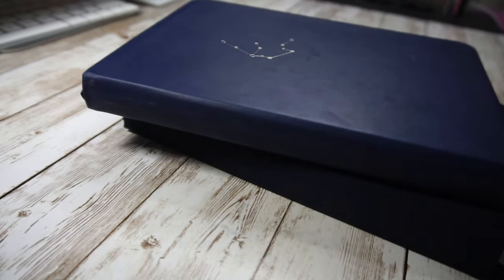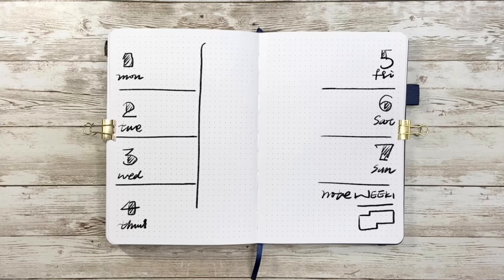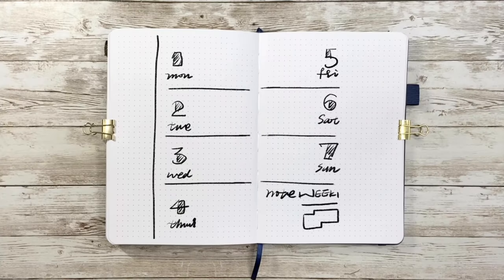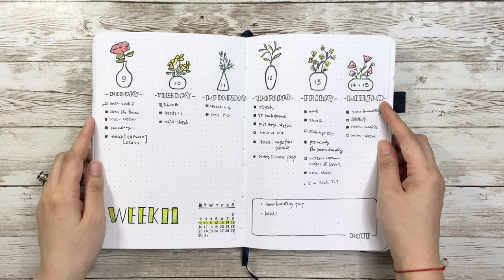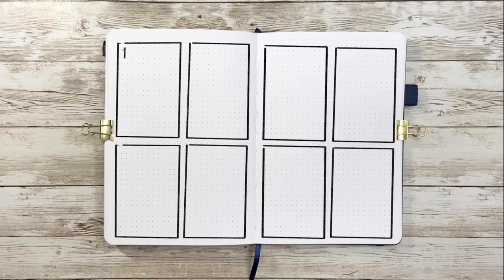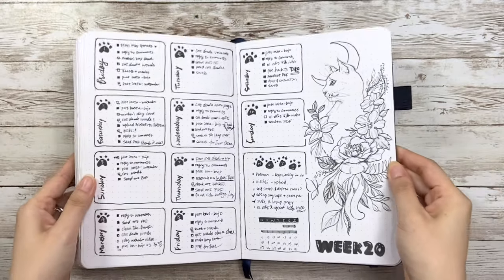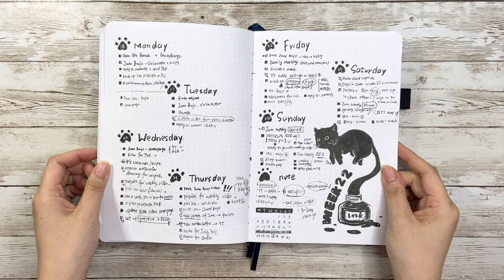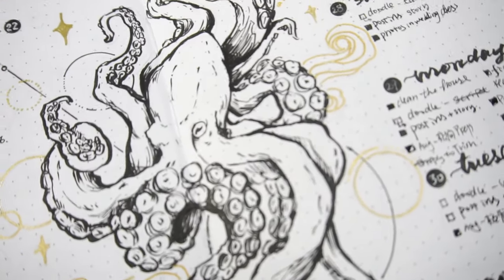6 Types of Weekly Spreads | BULLET JOURNAL IDEAS - Layout Design Inspirations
Don't know how to design your weekly spreads? I hope you can find some ideas from this video ~ ❤